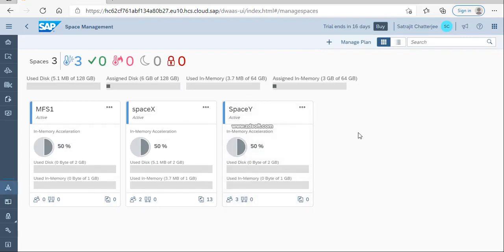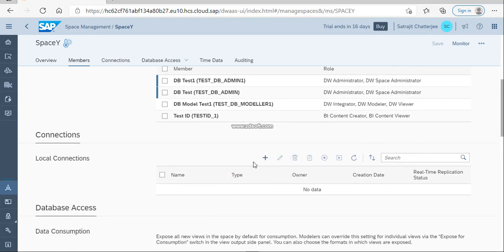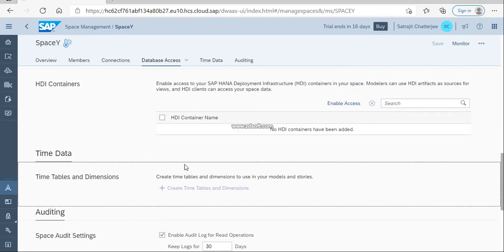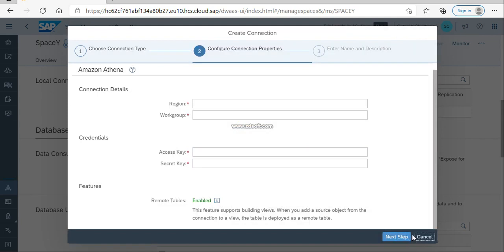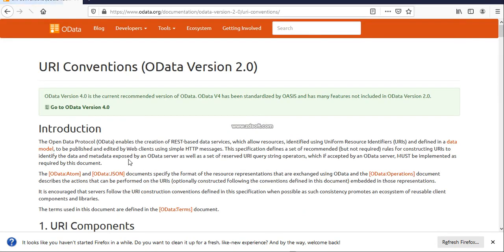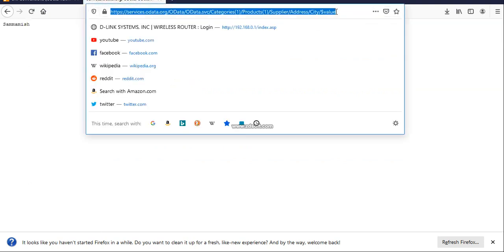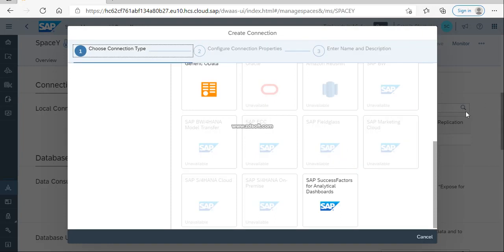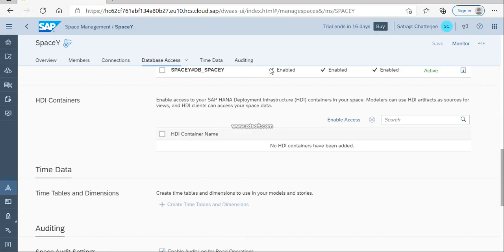SAP Data Warehouse Cloud – 09 Details About Space Multiple Options